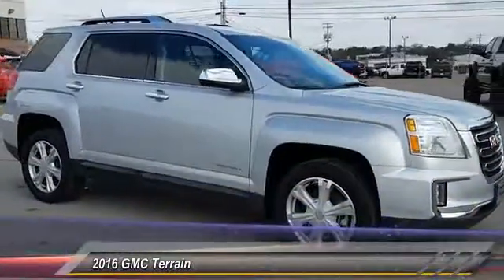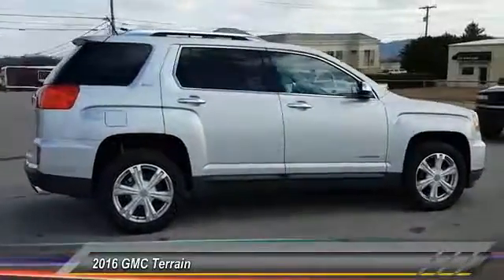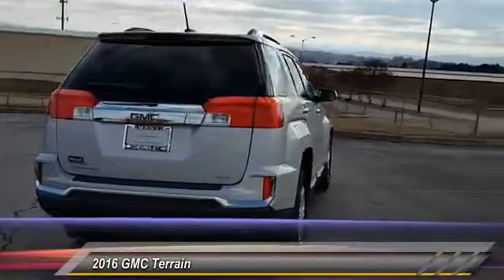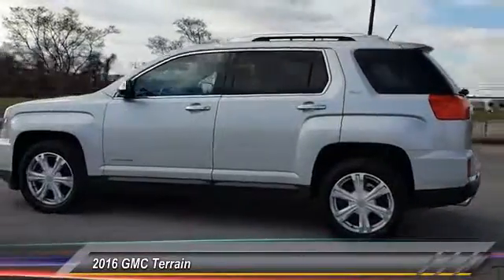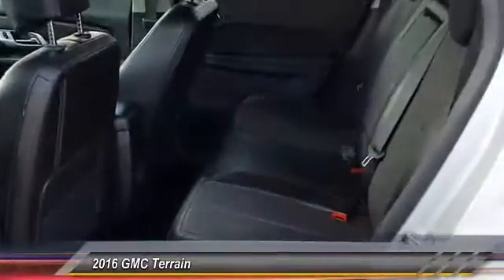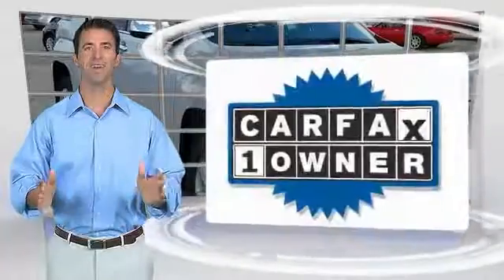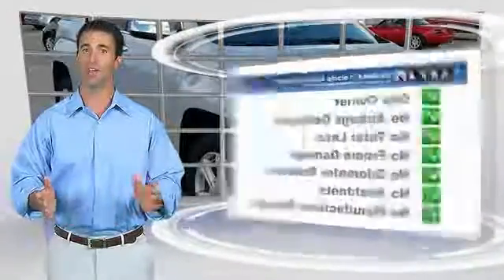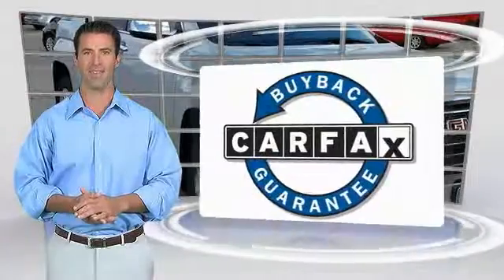2016 GMC Terrain Alcoa TN 229713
2016 GMC Terrain SLT AWD

West Chevrolet
3450 Airport Highway

NOTITLE